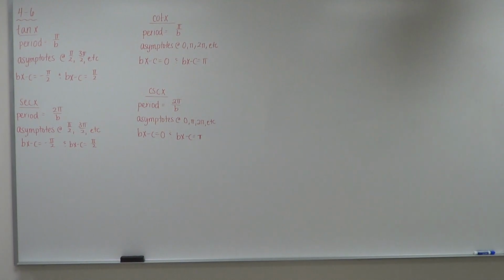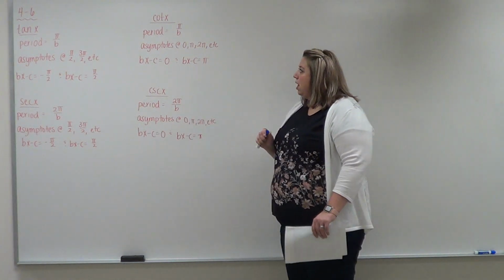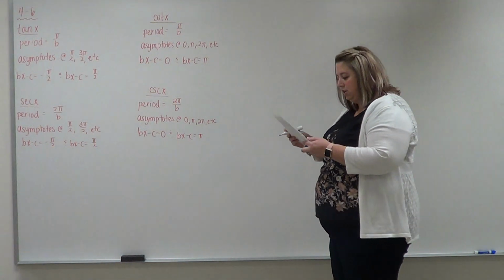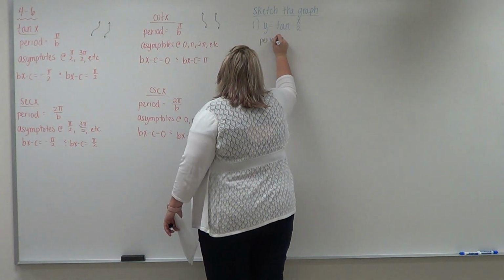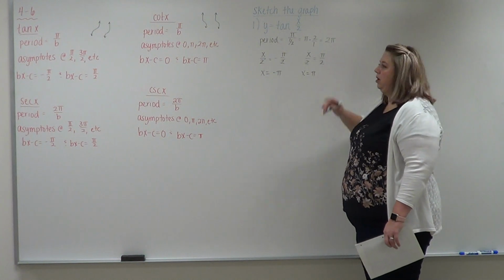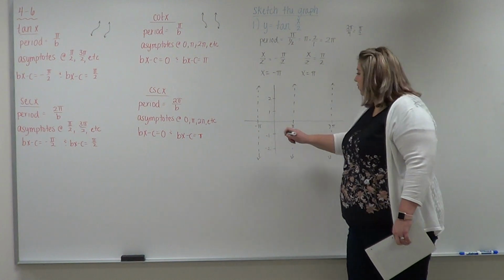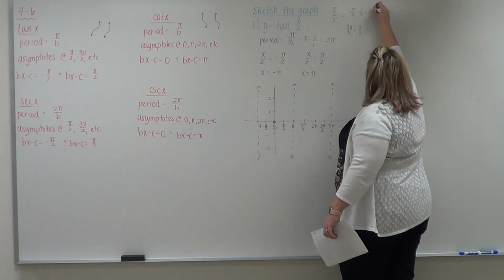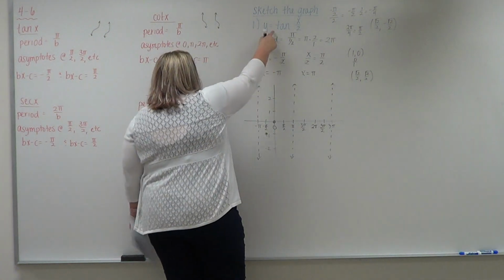4-6 (Day 1) Video